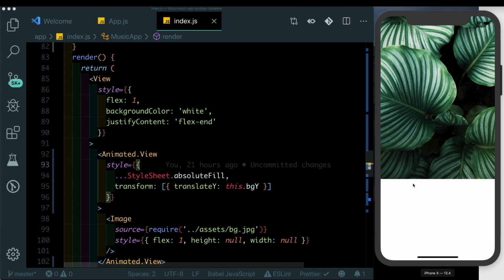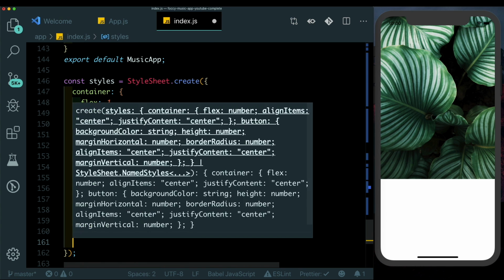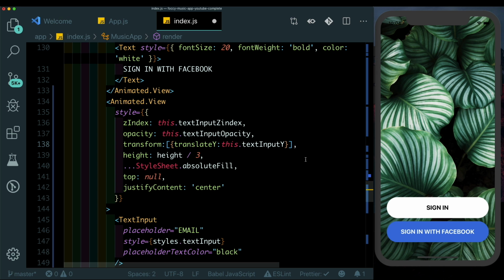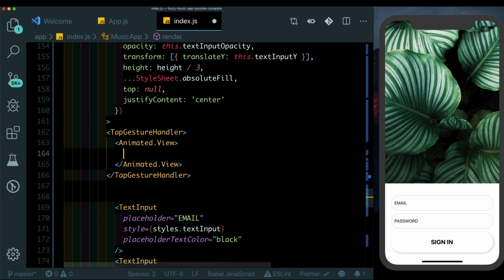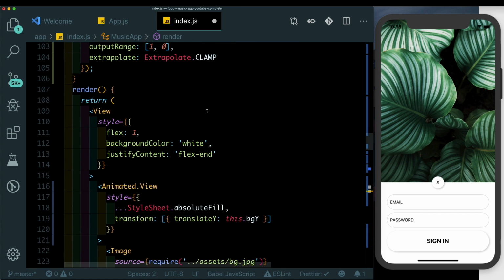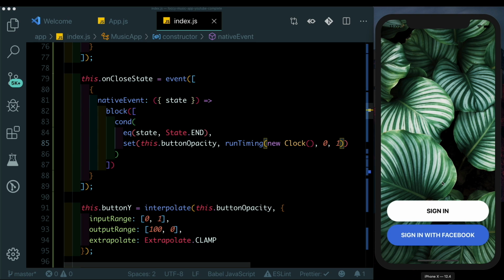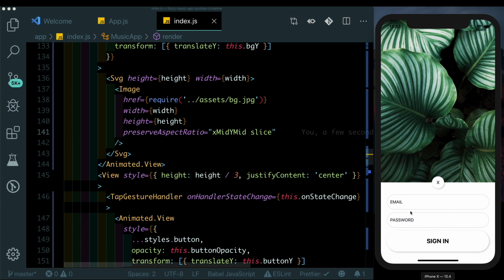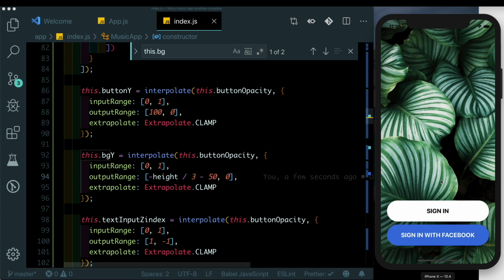#3 Animated Login Screen - Professional Animations in React Native | Reanimated | Gesture Handler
#3. In part three of this series, we'll add the closing animation and add the curve to our background image using react-native-svg.

We'll be using React Native Reanimated and React Native Gesture handler and React Native svg in this series.